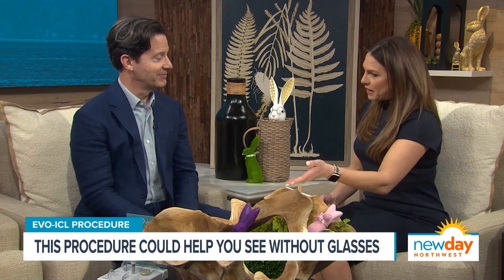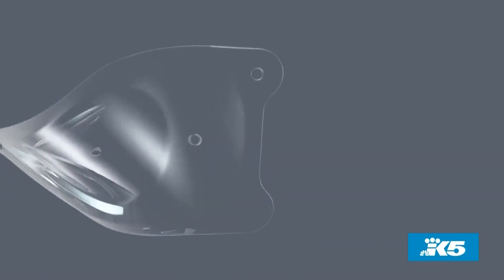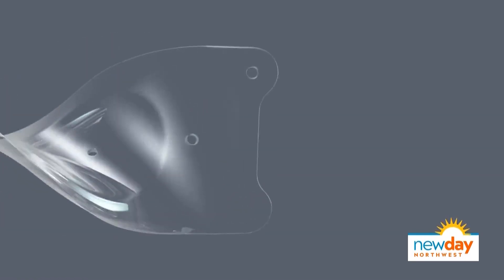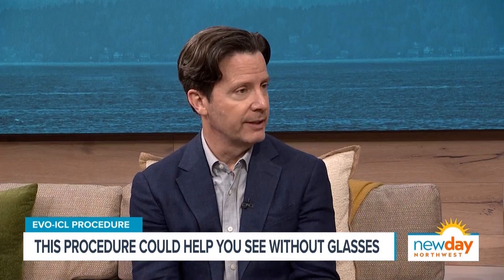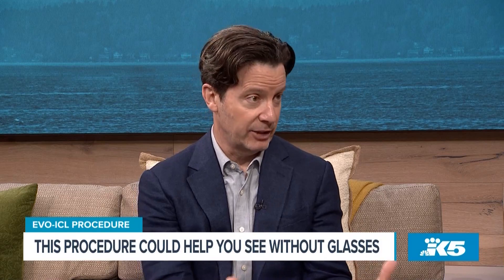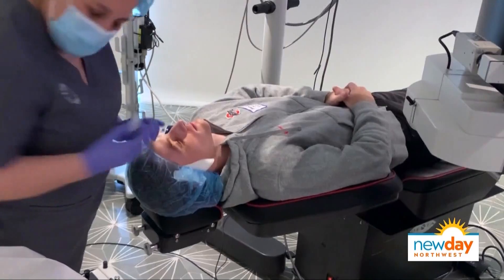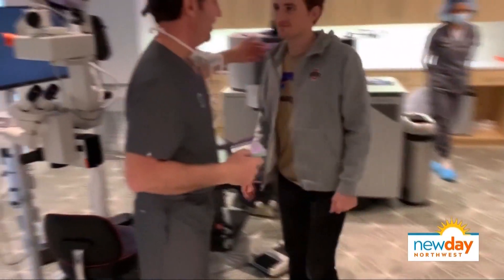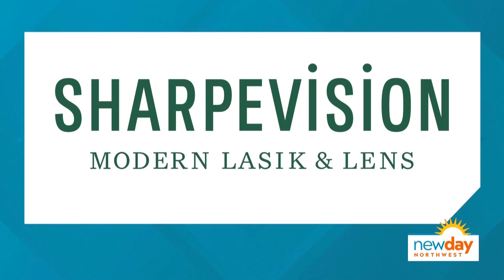The New EVO ICL (Implantable Contact Lens)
Dr. Sharpe explains the benefits of EVO ICL (Implantable Contact Lens) for vision correction. EVO ICL can help to fix myopia (nearsightedness) with or without astigmatism. What does that mean? Say goodbye to cheaters/readers!